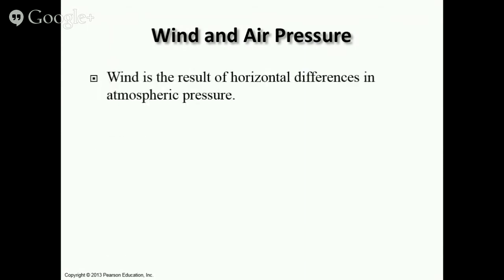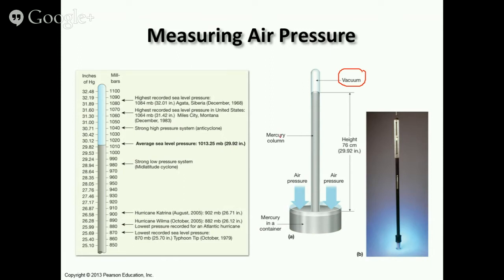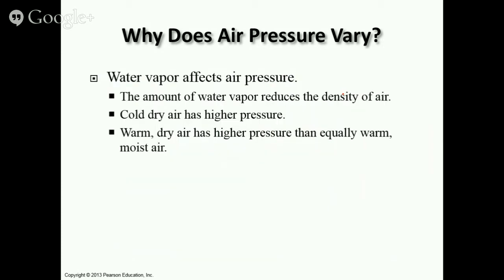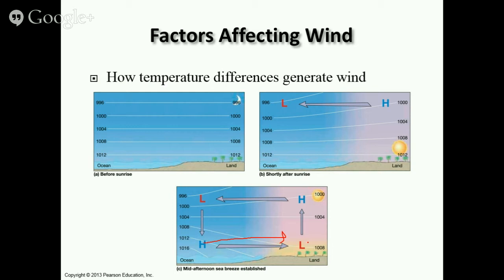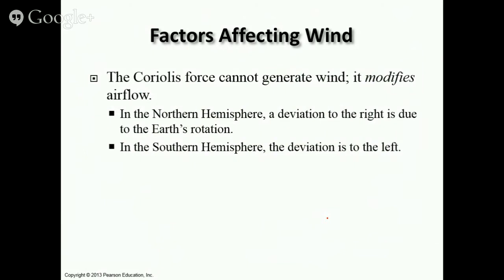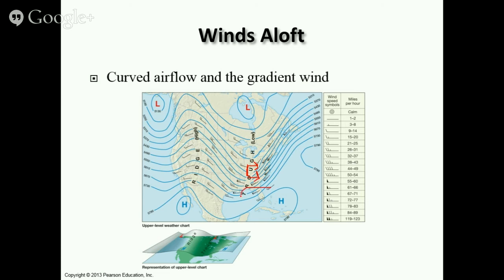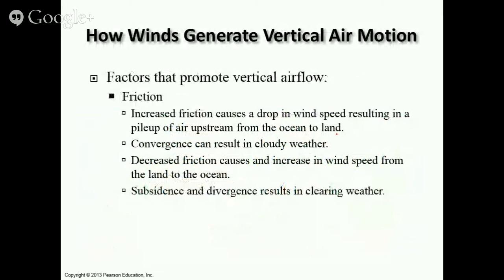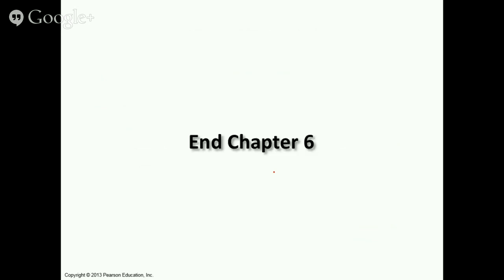Chapter 6: Air Pressure and Winds